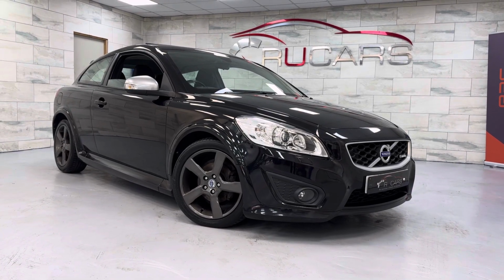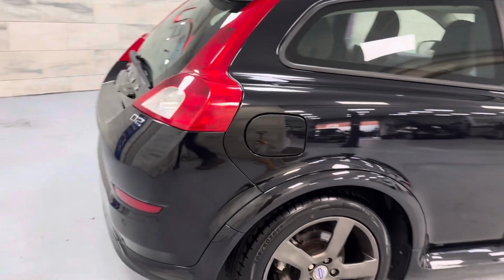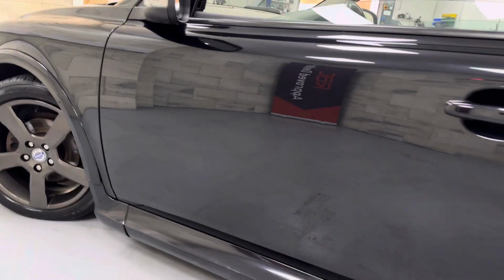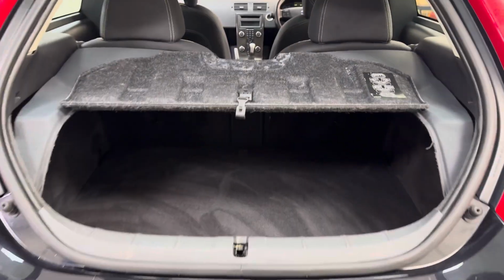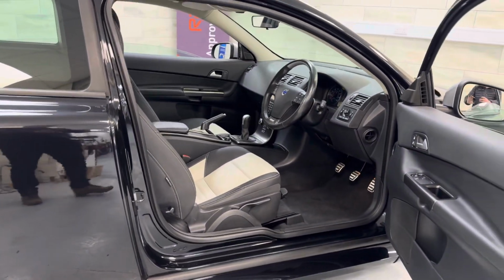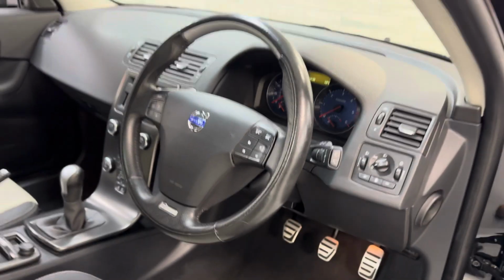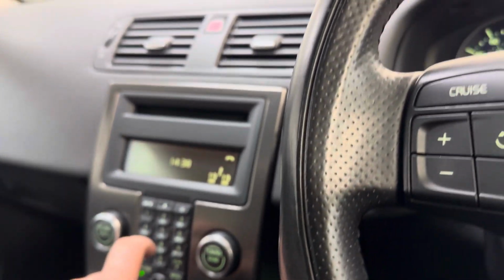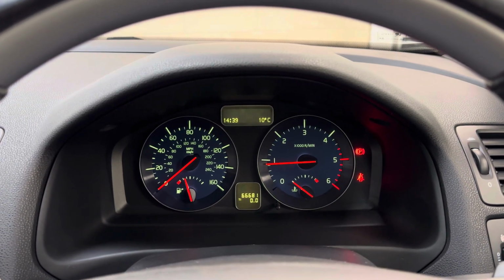2011 Volvo C30 D2 1.6d R Design for sale at R U Cars Loughborough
R U Cars are very pleased to be able to offer this lovely Volvo C30 1.6 D2 R-Design!! The car is a 2011 '61' Registered facelift vehicle finished in Black Sapphire with R Design interior. SPECIFICATION | Sunroof | Bluetooth phone/CD/FM Stereo| Cruise control |Hard load cover | Winter pack with heated seats | Keyless Drive | Rear park assist | 17" Alloy wheels + all of the usual Volvo refinements! MAINTENANCE - The car has been maintained exceptionally well with very comprehensive service history. Serviced @ 6k,14k,24k,32k,40k,46k,50k,54k,60k,65k. WHATS INCLUDED - We have 2 keys, Handbook, Service history , Clear HPI. We will also put a new MOT on the car. MORE ABOUT THE CAR - The C30 is a lovely example & has just 2 former keepers with the last gentleman having owned it since 2014. The car is in great condition, both cosmetically & mechanically. SOURCE - We were fortunate enough to purchase this car directly from one of our unique trusted suppliers. FINANCE AVAILABLE. 12 Months RAC Breakdown & 3 Months RAC Warranty included. R U Cars Loughborough are a family run business established since 2013. for more information, Upgrades - Bluetooth Handsfree System, Rear Park Assist, Power Glass Tilt and Slide Sunroof, Heated Front Seats, Luggage Compartment - Cover (Hard), Winter Pack, Hard load cover, Winter Pack0, 12 months MOT, Last serviced at 65,689 miles, Clean bodywork, Interior - Good Condition, Tyre condition Good, Standard Features - Auxiliary Socket for External MP3 Player, Performance Sound Audio System- CD and Radio and 4x20W Amplifier and 6 Speakers, Soft load cover, Tempa spare Wheel, Tyre sealant kit & 12v compressor. 4 seats, Metallic BLACK SAPPHIRE, 3 owners, We specialise in quality, not quantity.